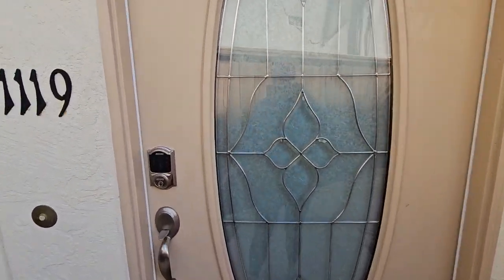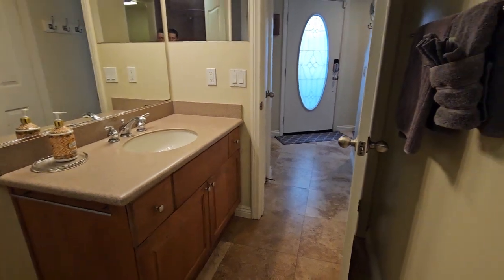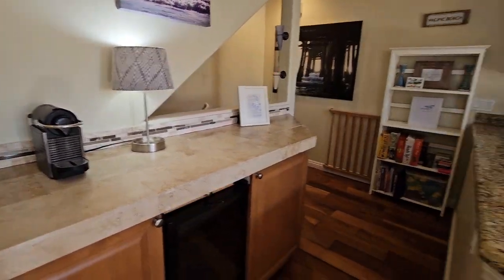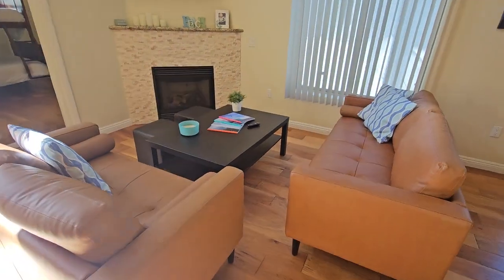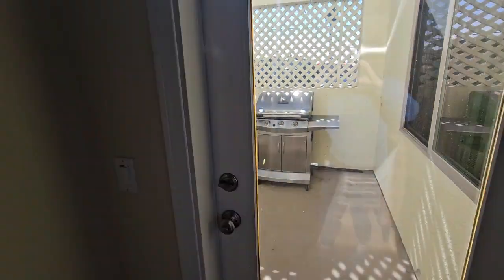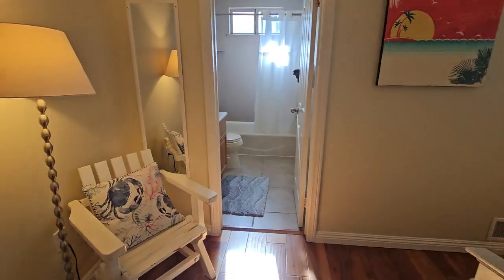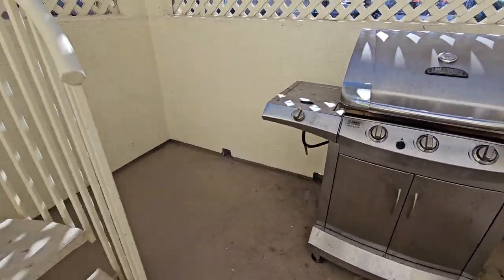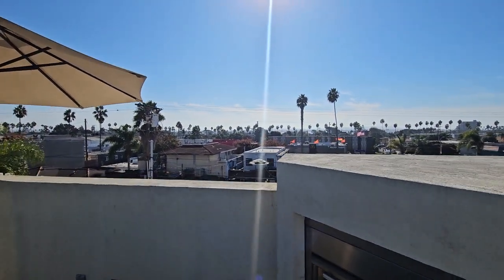HappyNest Pacific Beach Walk-through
HappyNest fully furnished condo.  We look forward to welcoming you to the HappyNest for your Southern California Beach vacation!